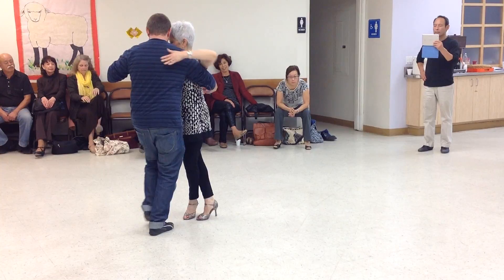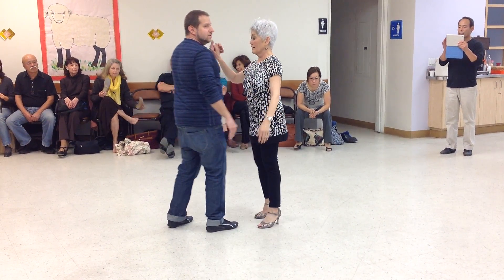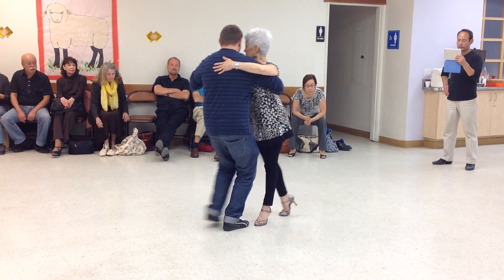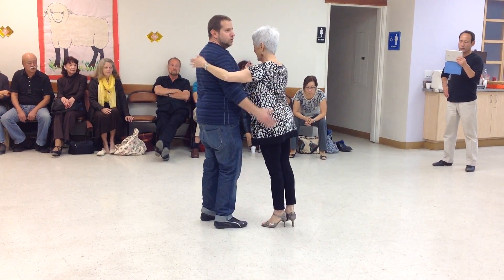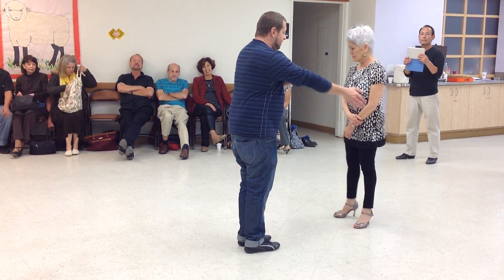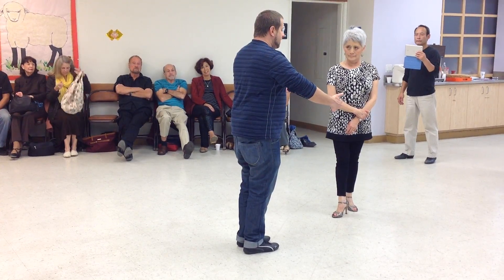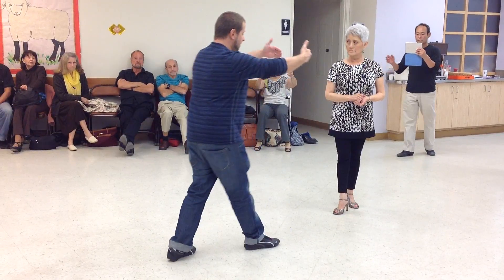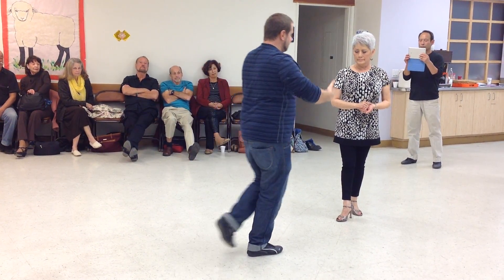Argentine Tango Part 2 with Vladi Estrin, Nov. 29th, 2015 at Veince Hongwanji Buddhist Temple